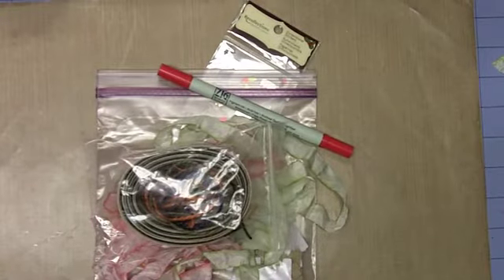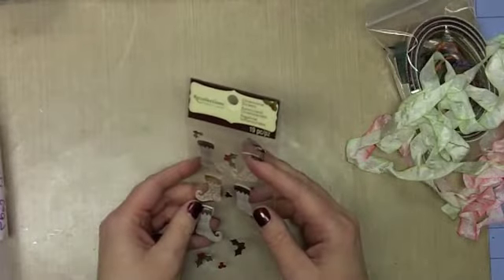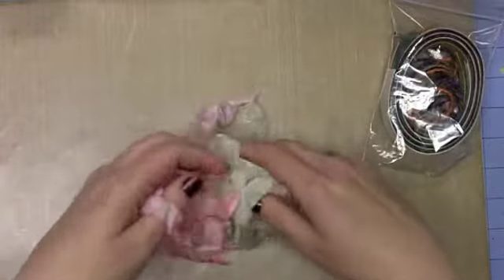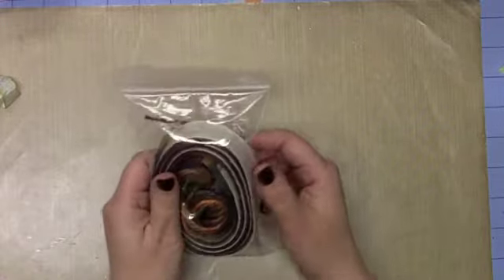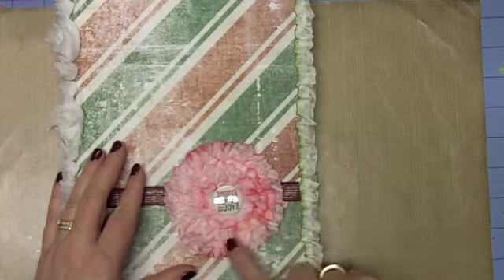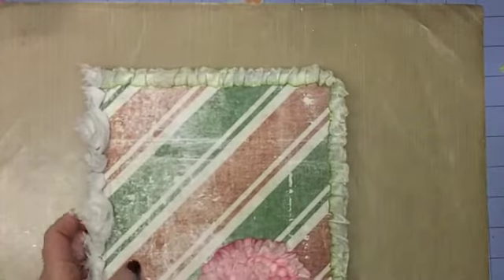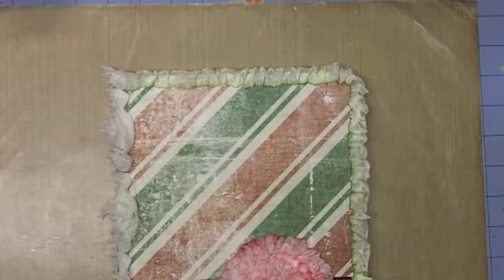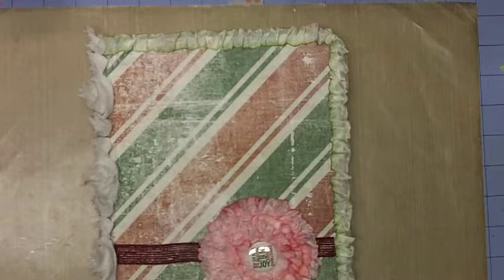Christmas Journal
Thanks for stopping by today.  Be sure to head over to my blog (below) to see the line-up for the blog hop.